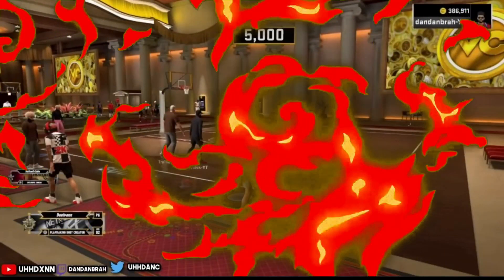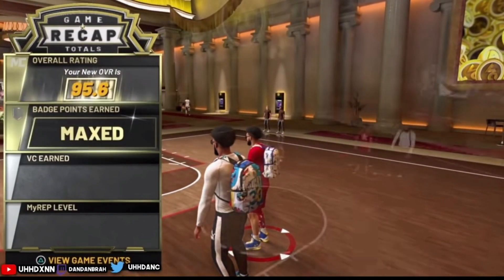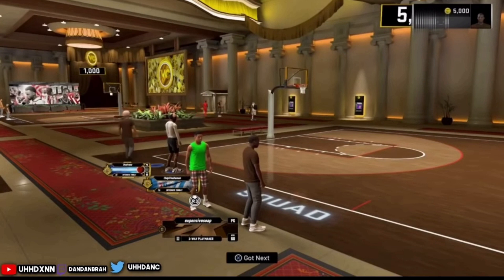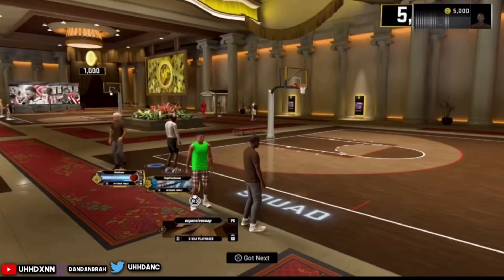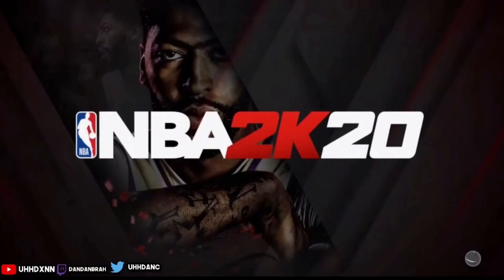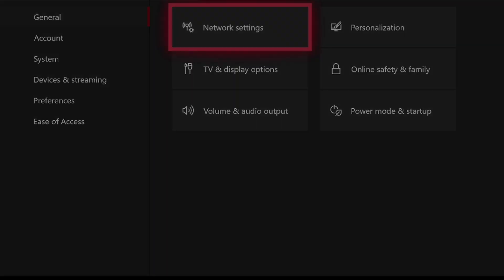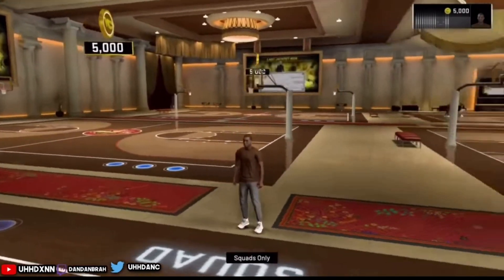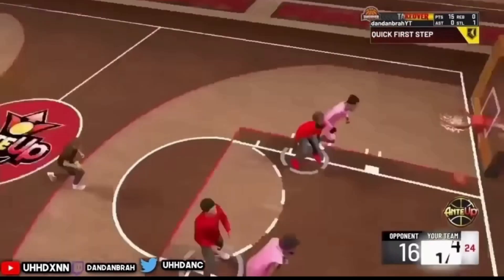* NEW * NBA 2K20 VC GLITCH! VC GLITCH IN NBA 2K20! 50K VC A HOUR FAST AND EASY!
* NEW * NBA 2K20 VC GLITCH! VC GLITCH IN NBA 2K20! 50K VC A HOUR FAST AND EASY! NEW VC GLITCH IN NBA 2K20 FAST & EASY
NBA 2K20 UNLIMITED VC GLITCH AFTER PATCH! EASY VC GLITCH